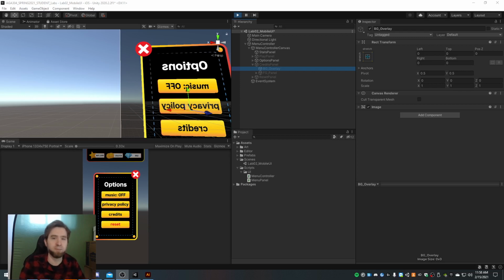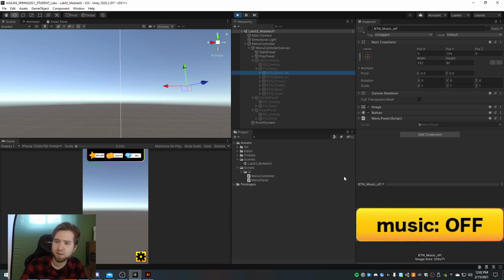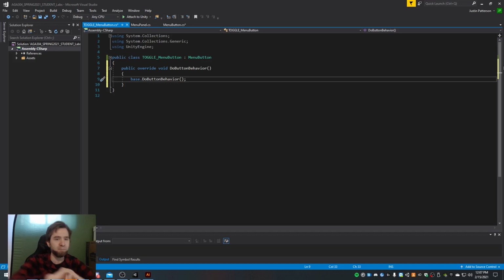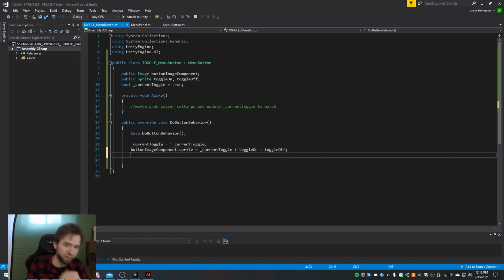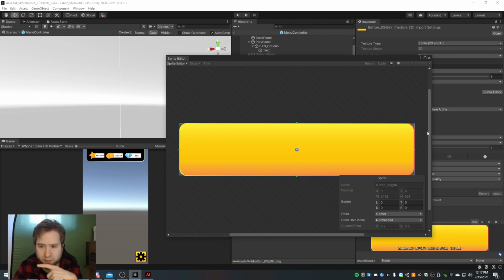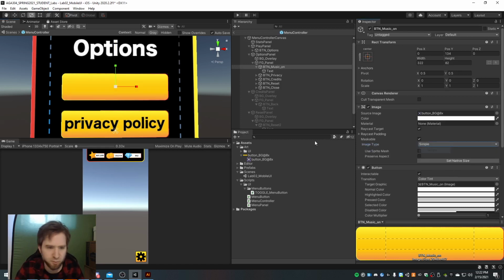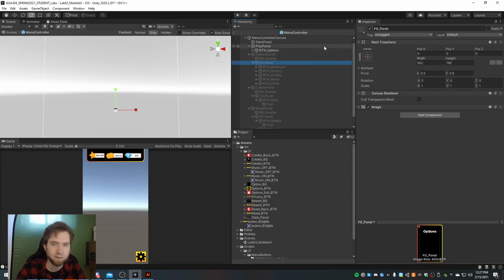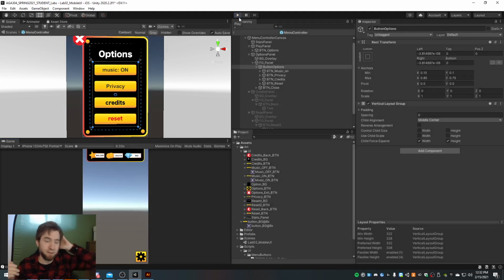Introduction to Unity3D UI Systems - Adding Button and Toggle Logic to a Unity Canvas (5/5)